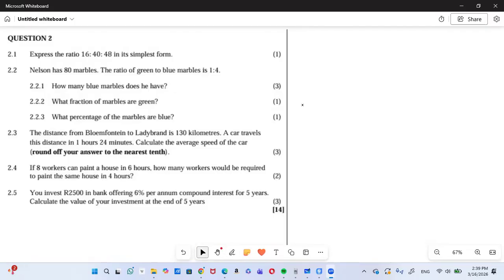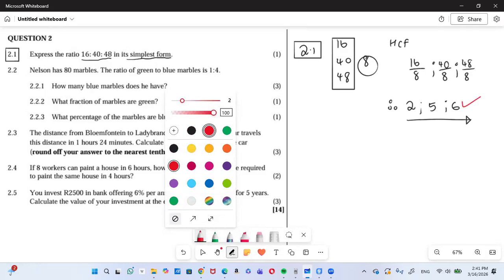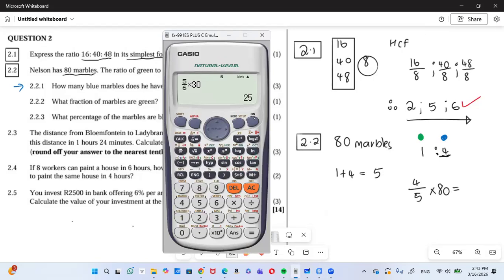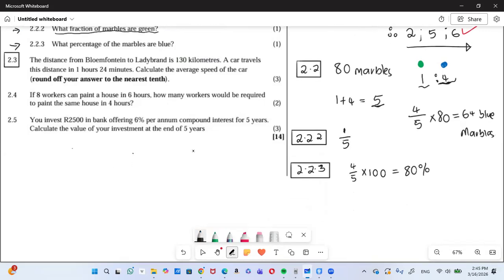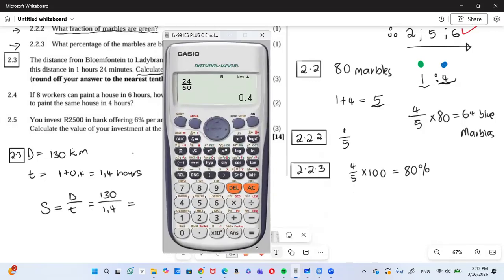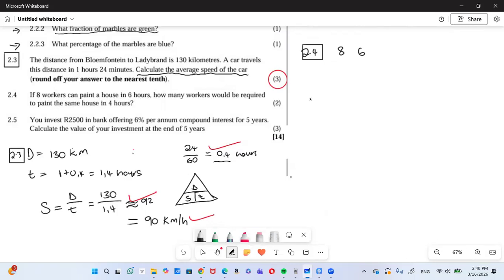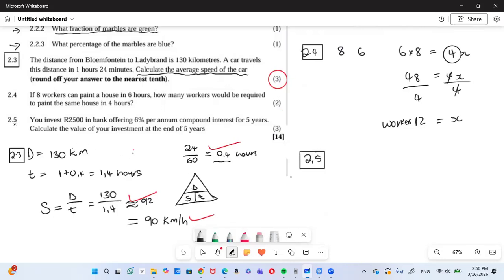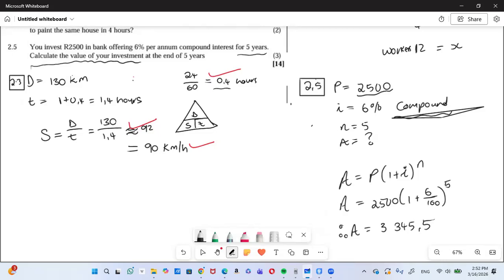📚 Maths March Test Prep | Grade 8 & 9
Get ready for your March Maths Test with this focused revision lesson designed for Grade 8 and Grade 9 learners. In this lesson, we go through important concepts, examples, and practice questions to help you prepare with confidence.

✅ Key Maths concepts explained step by step
✅ Practice questions similar to test questions
✅ Helpful tips to improve your problem-solving skills
✅ Perfect for revision before the March test

This lesson will help you revise, understand, and master important Maths topics so you can perform well in your test.